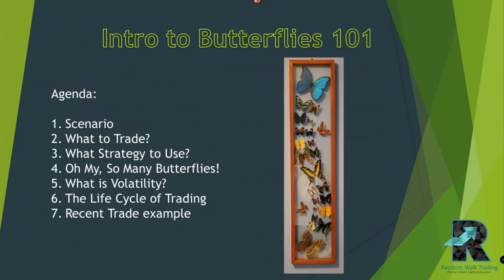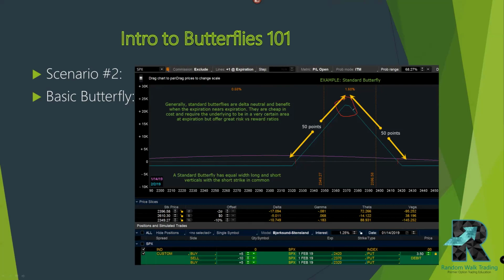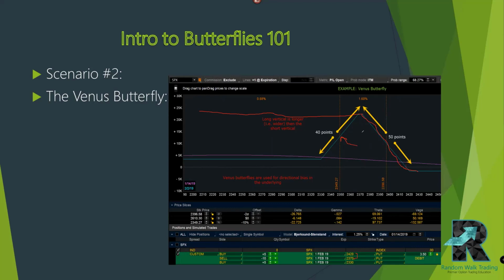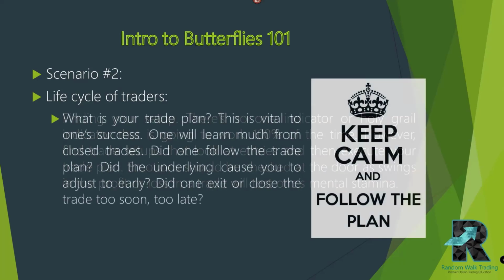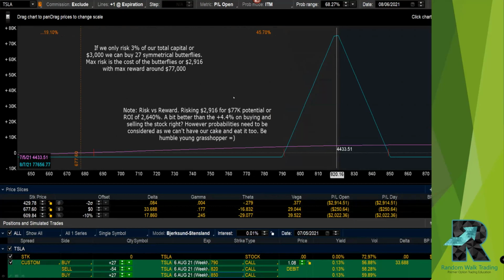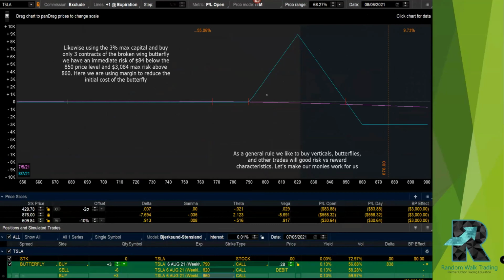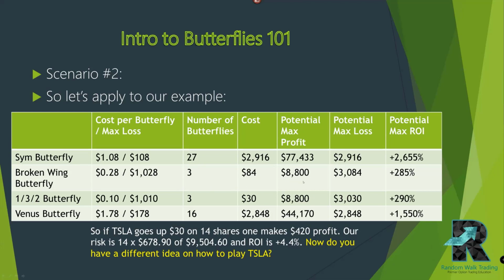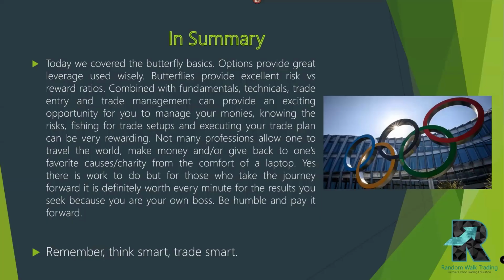Ed Tulauskas: Trading Butterflies 101 - Raleigh-Durham Traders Meetup 20210728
Ed Tulauskas of Random Walk Trading spoke on the subject: "Trading Butterflies 101 - Which Butterfly to Use."

To get Ed's Butterfly Glossary: (i.e BWB, Inner and Outer Stacked Butterflies, Pregnant Butterflies, 1/3/2 and Venus Butterflies) send an email to

We asked Ed if he could discuss a topic that would be very accessible to beginners (as well as of interest to all traders).  Ed kindly agreed. He will discuss basic butterfly structures and types and which is best used in what trading conditions. Then he went into "butterfly fishing" to suit a trader's personal risk profile.

Ed is a nationally-known educator who happens to live in North Carolina. He is one of the most articulate options educators you will find anywhere.  He has been a frequent speaker on Aeromir/Capital Discussions, SMB Options Tribe, and other trading communities.